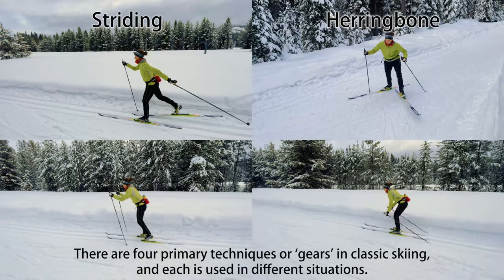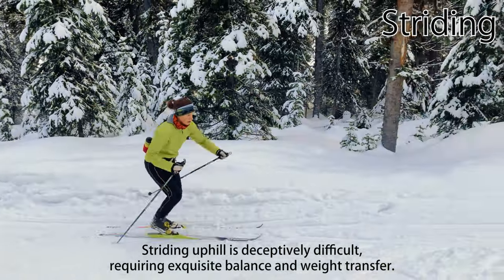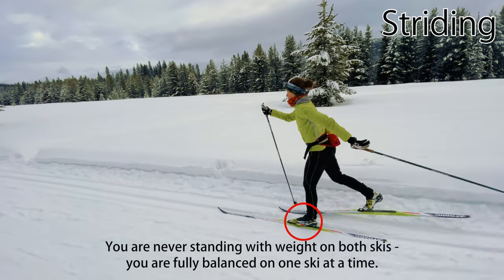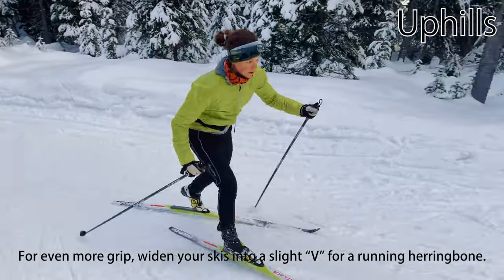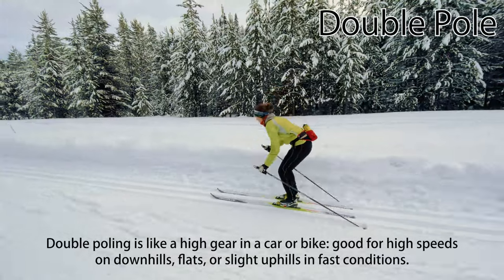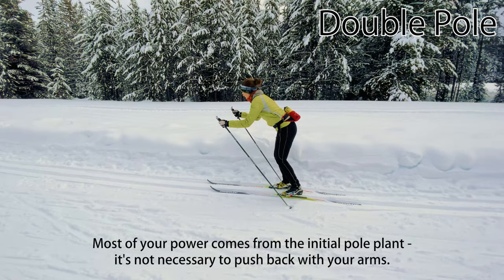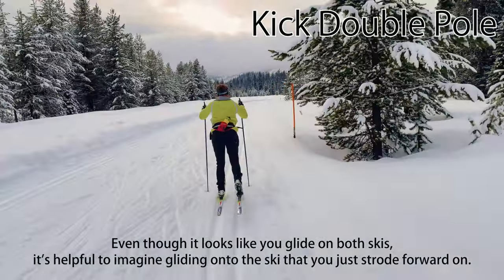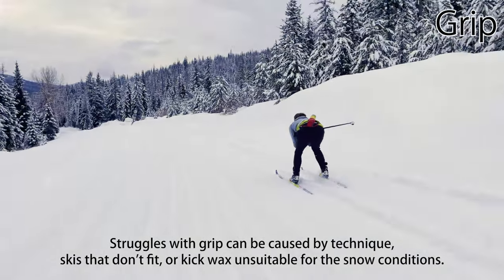Four Basic Classic Ski Techniques Explained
The Missoula Nordic Ski Club demonstrates the four basic techniques of classic skiing:
Striding (or 'diagonal stride') - it's like a low gear for starting, easy skiing, and uphills
Double Pole - it's like a high gear for high speeds on flats, downhills and gradual uphills
Kick Double Pole - a medium gear for accelerating, flats and gradual uphills
Herringbone - the lowest gear for going up steep hills, or easy and relaxed hill climbing.
Plus a brief overview of grip/kickwax, skins, fishscales, "waxless" skis, etc.

Filmed at Lolo Pass on the Montana/Idaho border